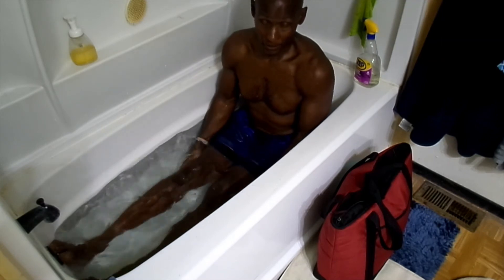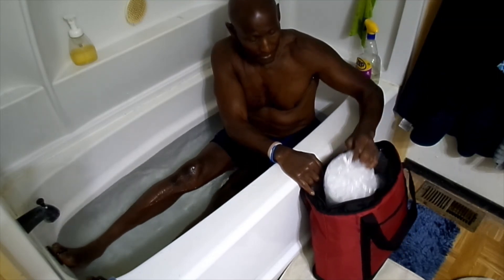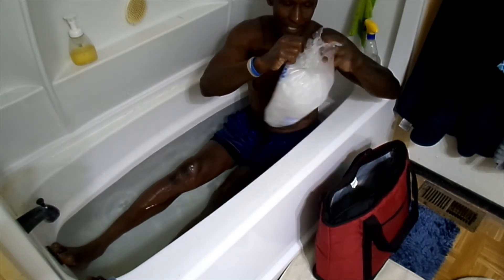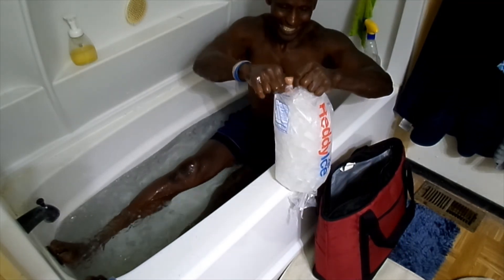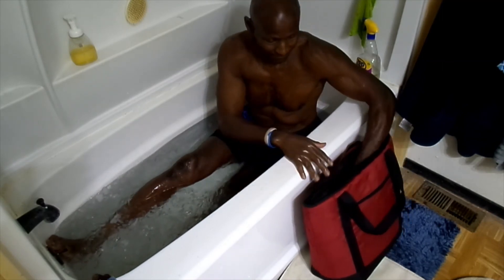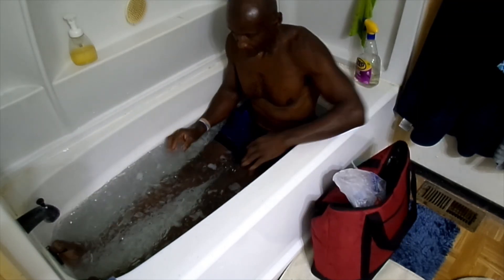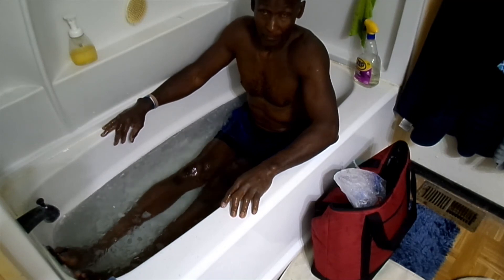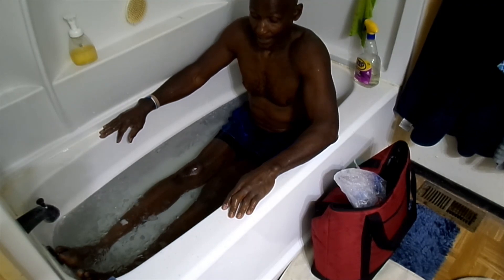IST Health Tip of the Day! ICE Baths for fat loss?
Hardworkhardbodies.com